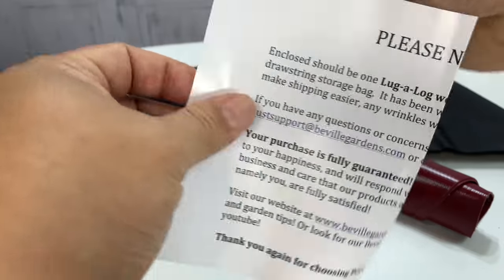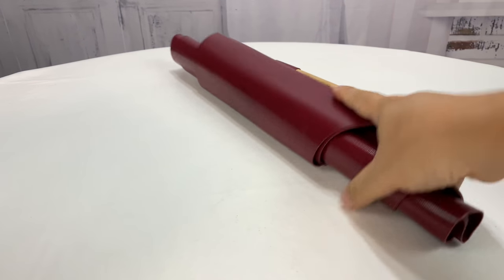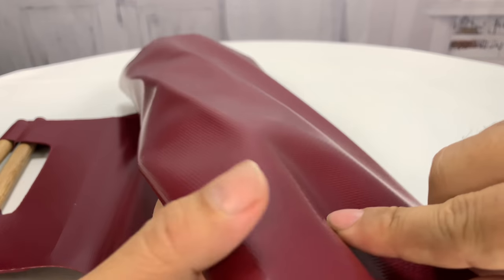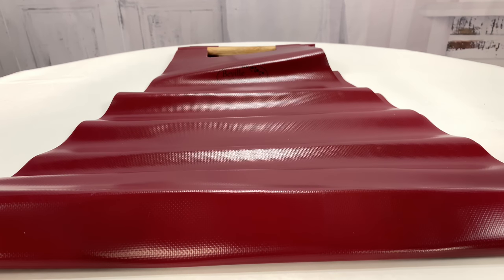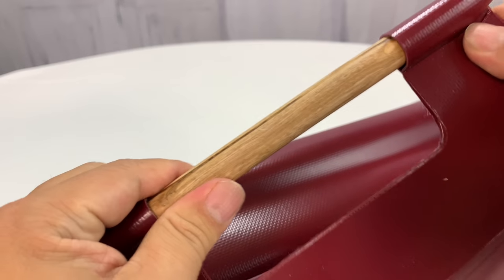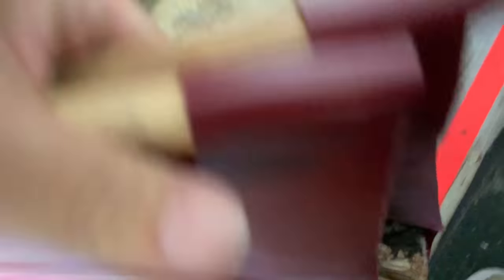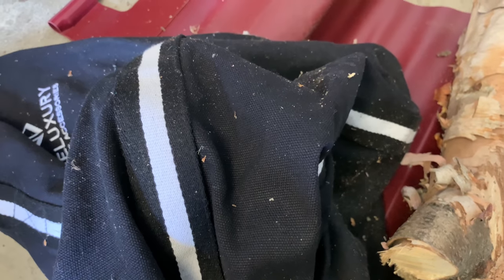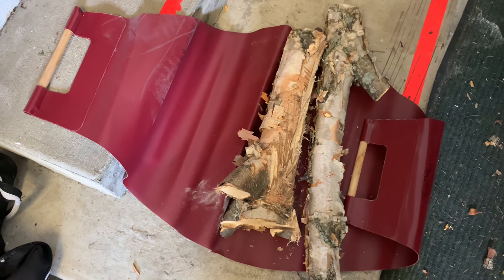Carry Firewood without the Mess with Beville Gardens Lug-A-Log Wood Carrier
95

Beville Gardens Lug-A-Log Wood Carrier Tote for Fireplaces, Camping, Cabins, and Bonfires! Extra Large, Strong & Rugged for Easy Carrying from Woodpile to Fire, Plus Storage Bag!
by Beville Gardens

FITS YOUR HAULING NEEDS….a lot or a little, at 43” LONG x 20” WIDE, the generous size comfortably holds as much as you can carry with one hand or two….and with no bits of bark or dirt on your arms or clothes!
EASILY LOAD and CARRY UNTRIMMED BRANCHES: Long logs, odd shaped lumber, un-trimmed wood or branches are NO PROBLEM, and our carrier is PUNCTURE and TEAR PROOF too!
WATERPROOF AND PRACTICALLY INDESTRUCTIBLE: Rain, snow or shine, our rugged tote will get the job done! Made of a durable and strong, yet light weight material used for inflatable rafts, it can be rolled up for fast and compact storage. And will last for years and years!
SIMPLE AND VERSATILE: A “must have” practical piece of equipment designed for homes, cabins, campouts, beach bonfires, garden and landscaping projects. Makes a great gift or house-warming present too!

MAKE STAYING WARM EASIER WITH THE LUG-A-LOG WOOD CARRIER! Forget about repeated trips to and from your wood pile, loading rough bark and getting scratches and dirt on your clothes and arms

Instead, simply load all your logs and kindling in one trip, and then sit back and enjoy watching your fire add a toasty glow to your surroundings!

★Comfortably handles 5 to 6 medium to large logs in a single trip, more depending on your own strength ★Super strong double-layered PVC plain weave material with a cotton core
★Eucalyptus wood handles provide a pleasing grip for one or two hands
★Waterproof, won’t tear, rip or puncture, cleans easily
★Expansively sized at 43” long x 20” in width
★Carriers long, medium, odd shaped, trimmed and untrimmed logs easily
★Includes a handy nylon drawstring bag for protection and storage
★EXCELLENT CUSTOMER SERVICE and 100% MONEY BACK GUARANTEE

Beville Gardens is a family owned and run business based in California. We designed the Lug-a-log with ease of use, strength, and durability in mind. We take pride in our products, use them ourselves, and are committed to making happy and satisfied customers! Expedition Money LLC